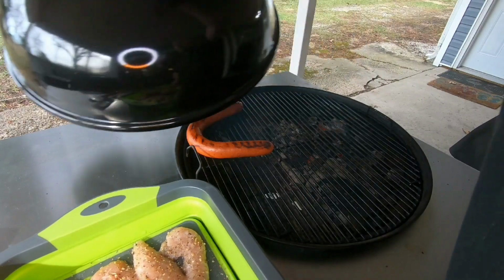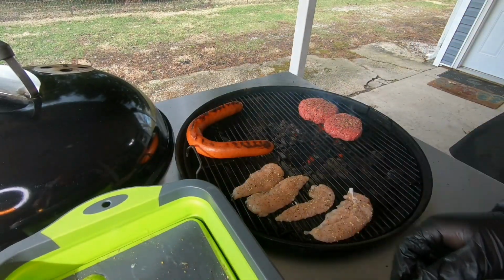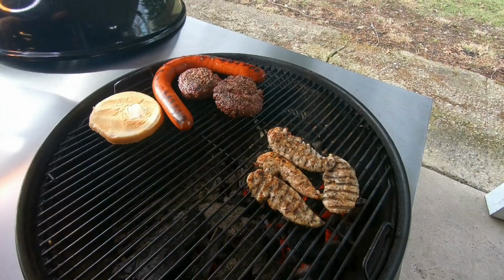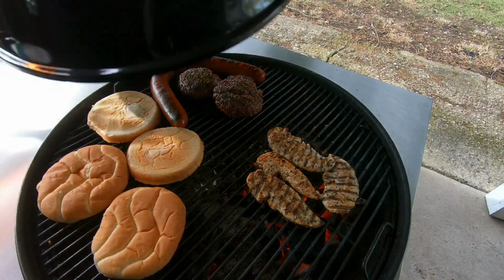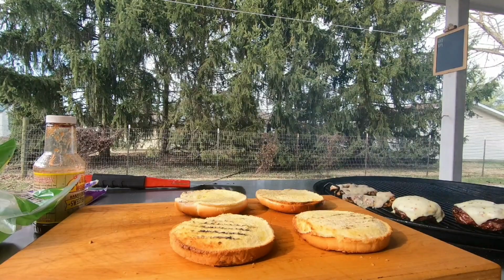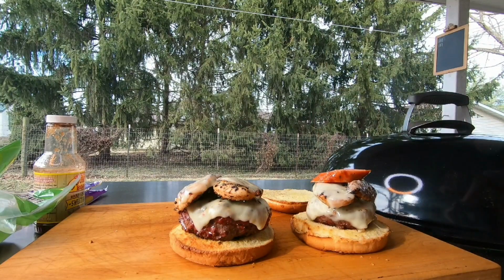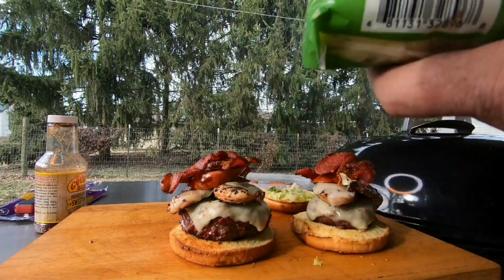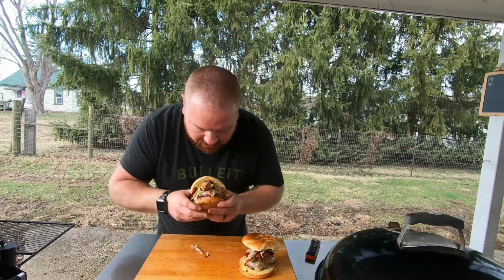Land, Air & Swine sandwich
my take on McDonald's secret menu item!